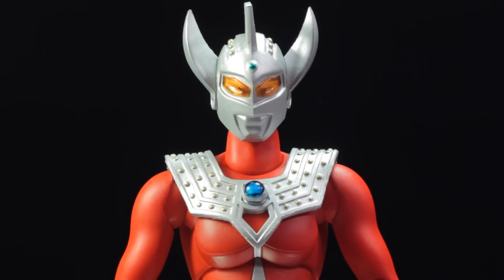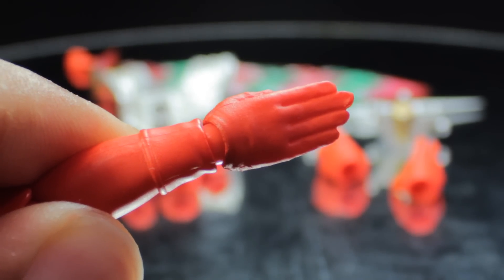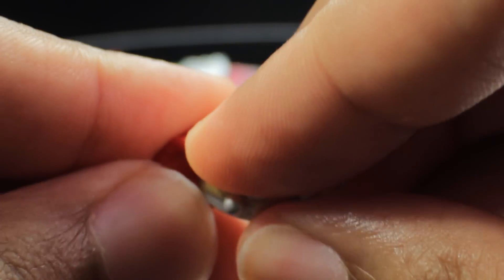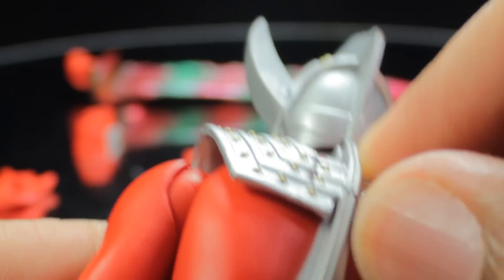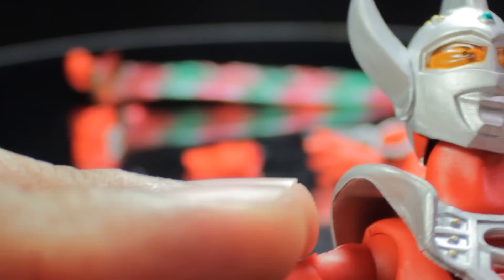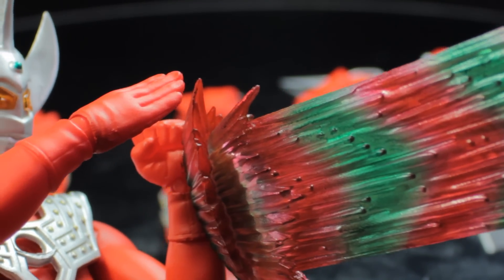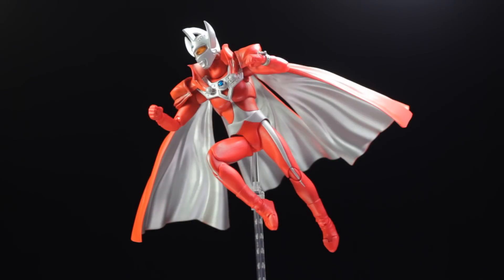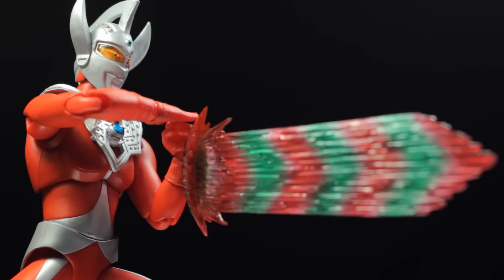Ultra-Act Ultraman Taro Review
Ultra-Act Ultraman Taro! Ultraman Taro is another fantastic release in the Ultra-Act line. Ultraman Taro has a fantastic sculpt, fantastic paint applications, fantastic accessories, and a fantastic range of articulation. I highly recommend this figure to everyone!